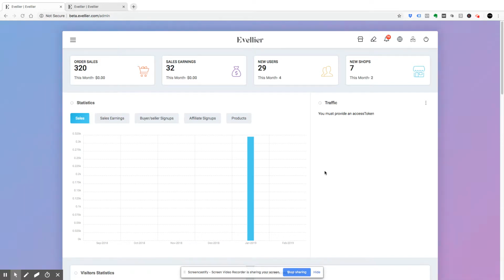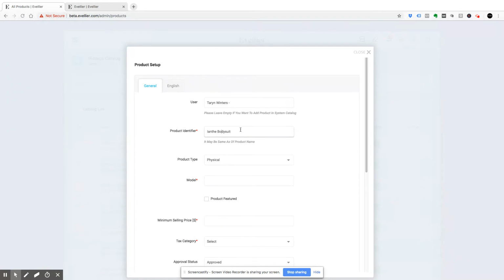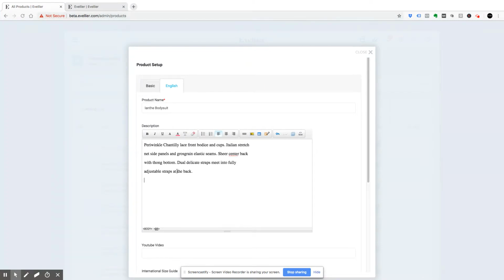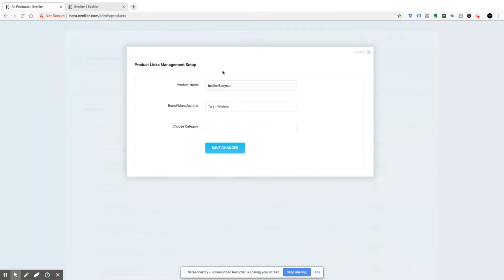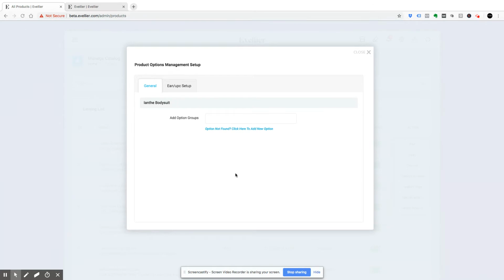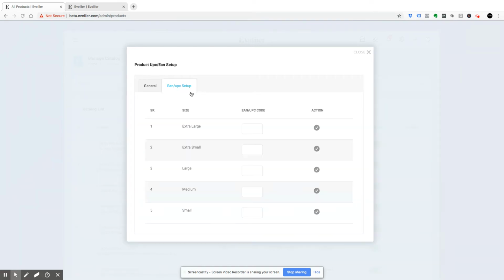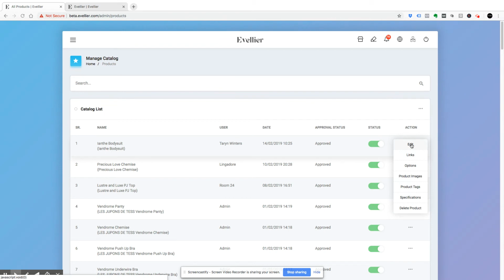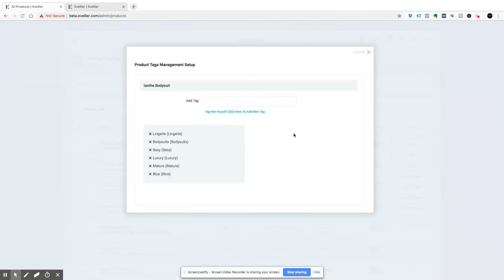Setting up a new Product via Admin ©️Evellier 2019